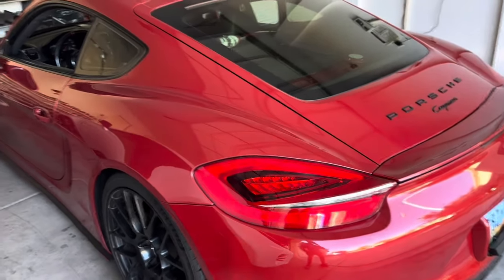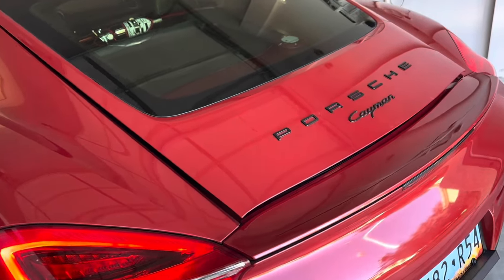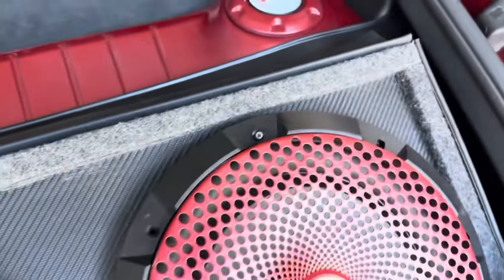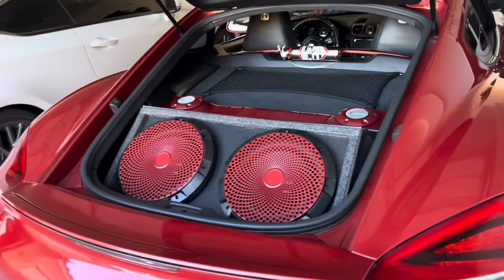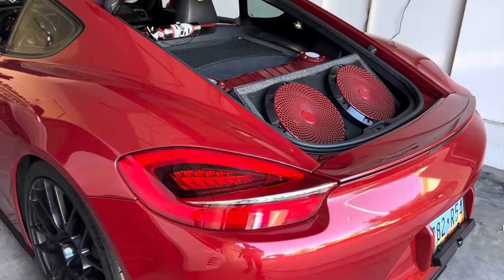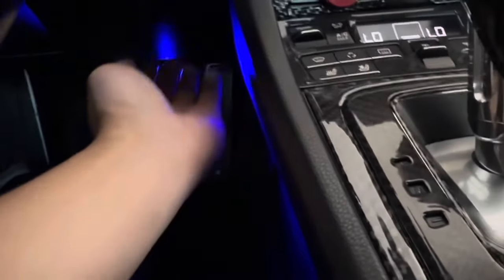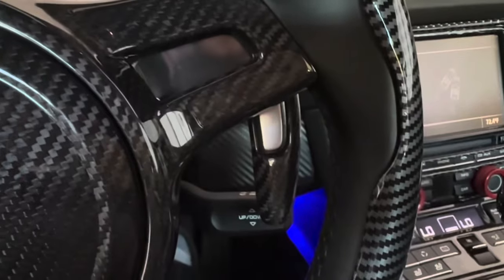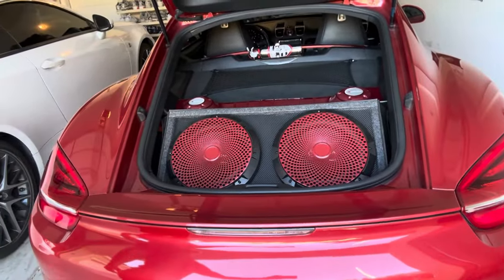Amplified Two 12 inch Subwoofer Box for $199 on Amazon. Is it Decent?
I found this Universal Amplified Subwoofer Box with two 12 inch subwoofers for only $199 on Amazon. The size would fit my Porsche 981 Cayman and for that price, it was worth trying. How did it sound?

Amazon links

Amplified Subwoofer Box:
SUMEINA 12" Dual Loaded Compact...

Speaker Grilles:
RECOIL 12-Inch High Excursion...

Boss Car Audio Wiring:
BOSS Audio Systems KIT10 4 Gauge...